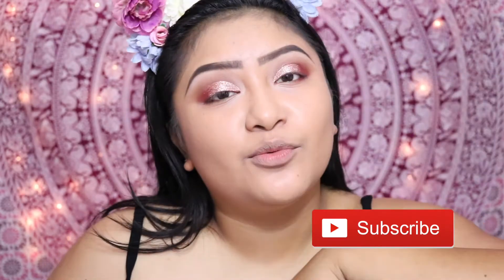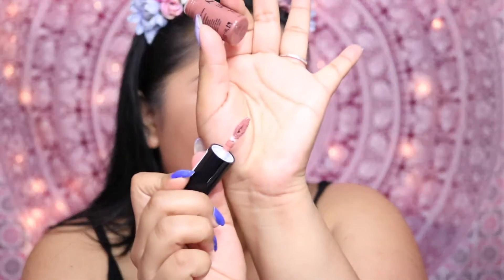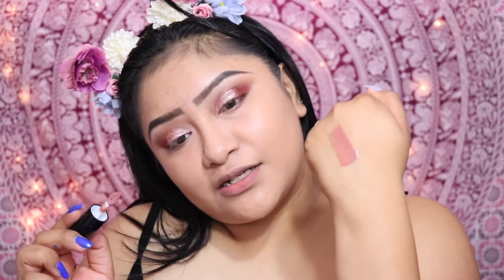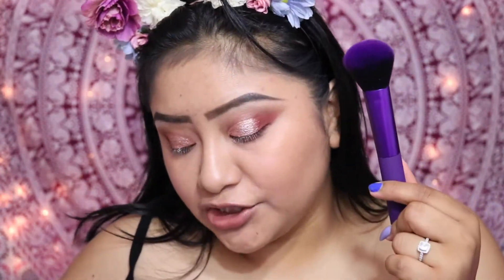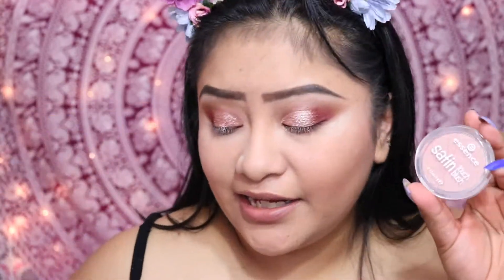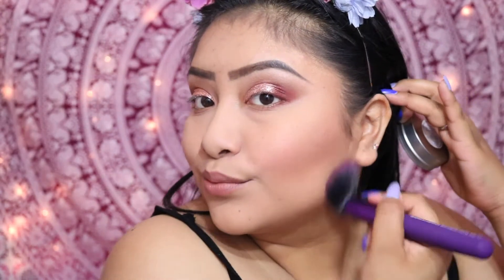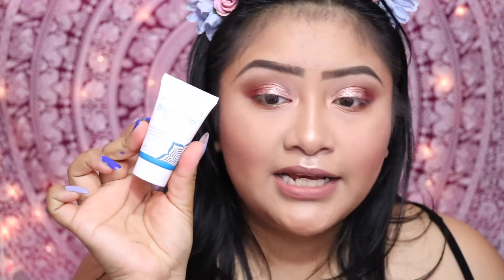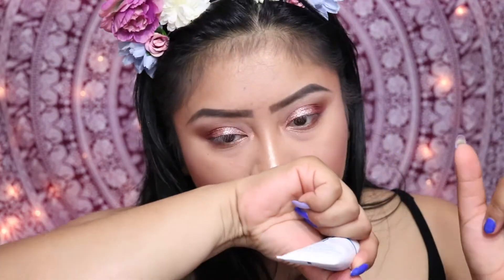JUNE 2017 IPSY GLAM BAG UNBAGGING!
➡️OPEN ME FOR PRODUCTS MENTIONED WITH LINKS!!!

Hello to all you beautiful people out there! Thank you so much for supporting my channel!
Highly appreciate any feedback & video suggestions!